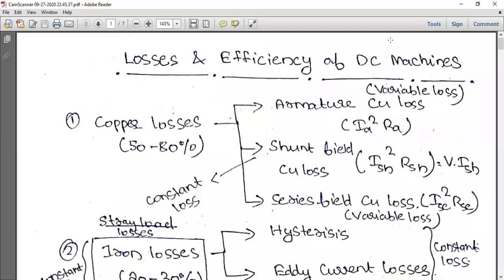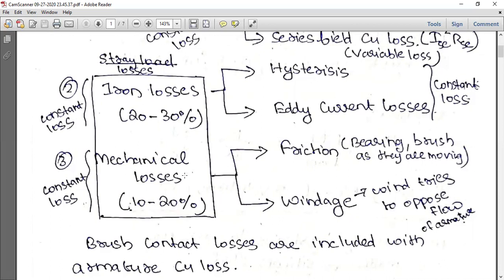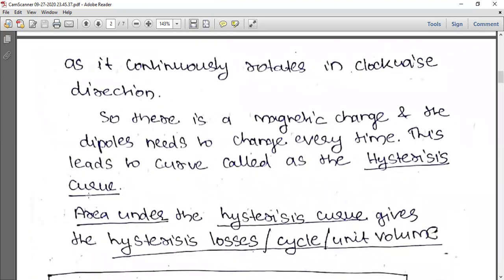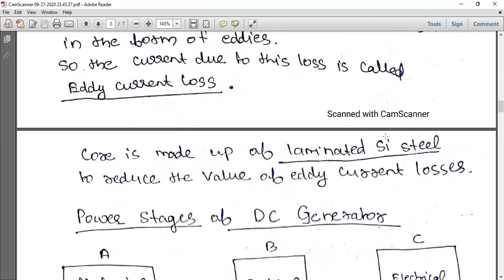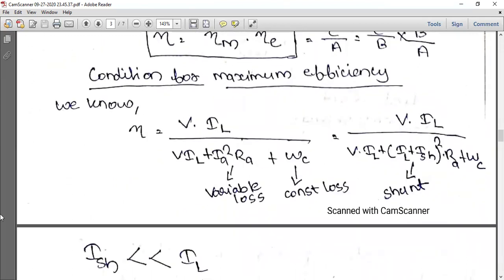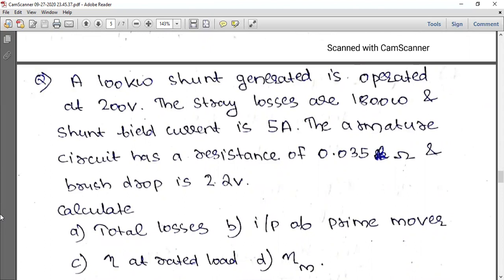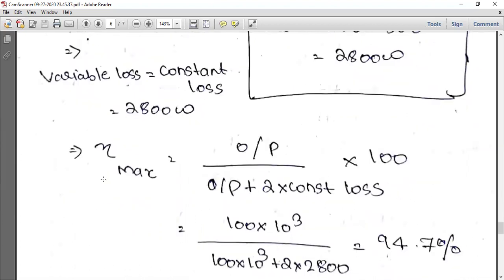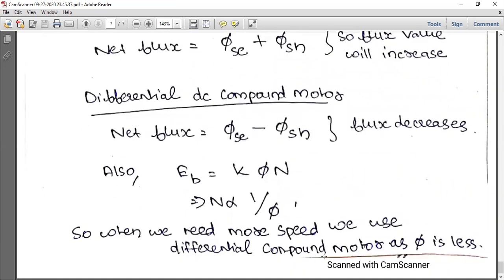Losses in a DC Machine| Variable & Constant Losses| Maximum Efficiency | Power Flow in DC Generator